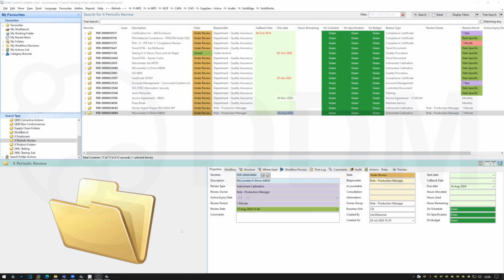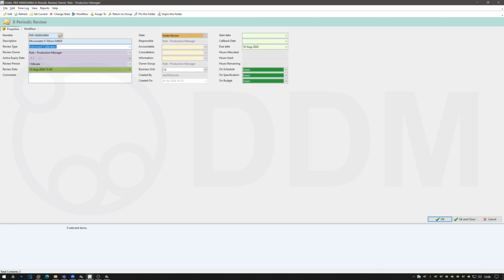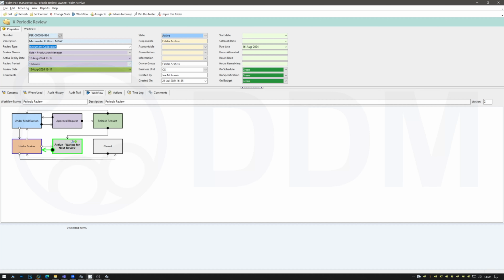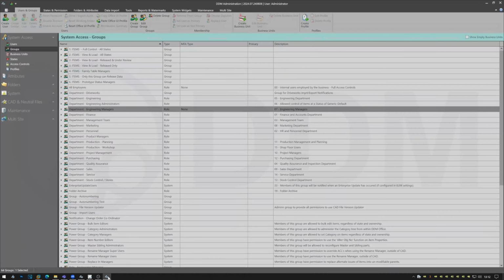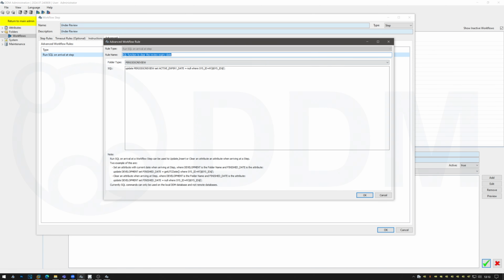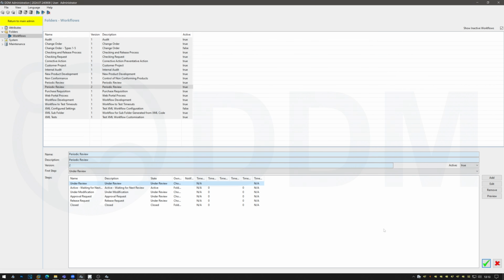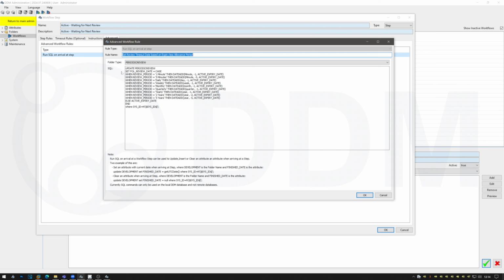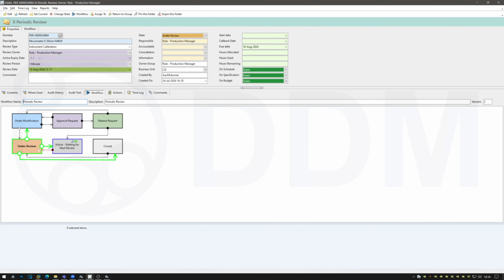DDM Release 2024.07 - Workflow SQL Business Rules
00:00:06 - DDMC-10838 - Workflow - Would like to execute a direct SQL command on arrival at a workflow step.

DOC-00016471